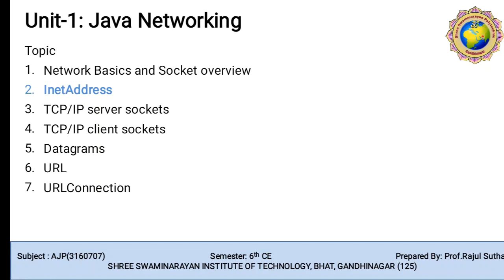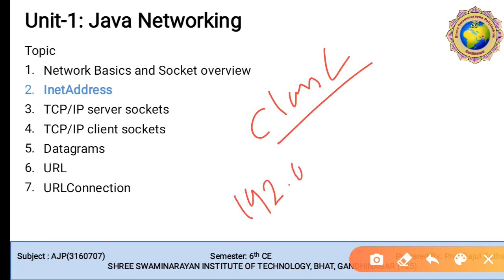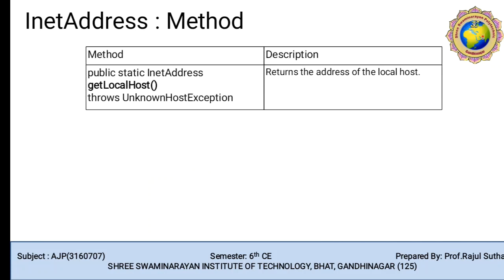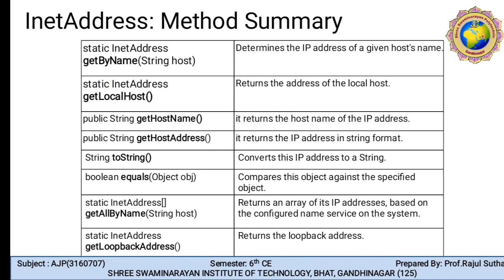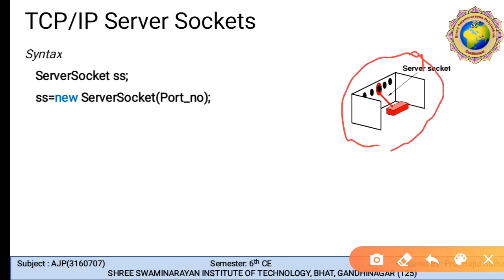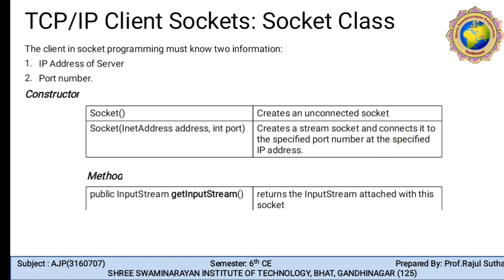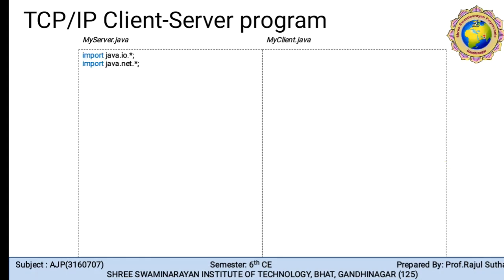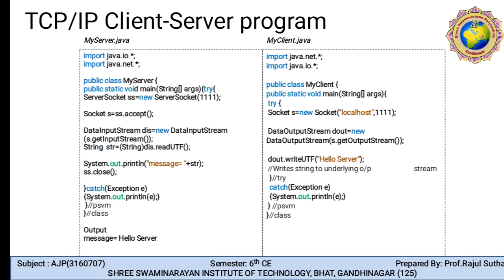AJ | UNIT-1 | TCP/IP CLIENT SOCKET | PROF. RAJUL SUTHAR | L3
In this video covers TCP/IP CLIENT SOCKET